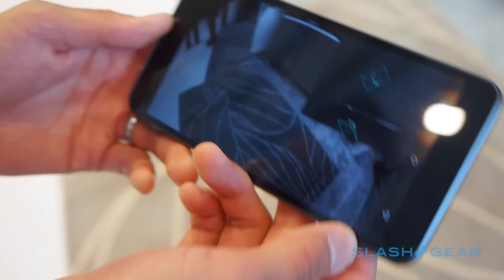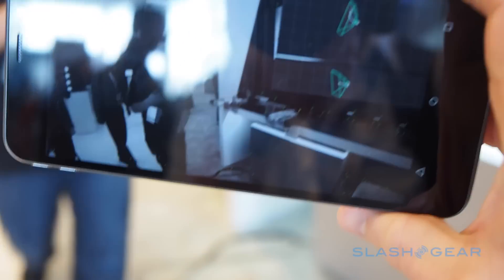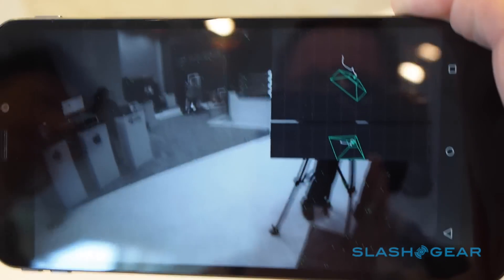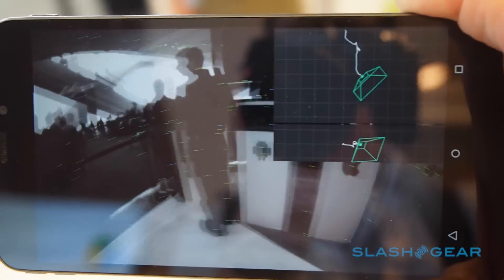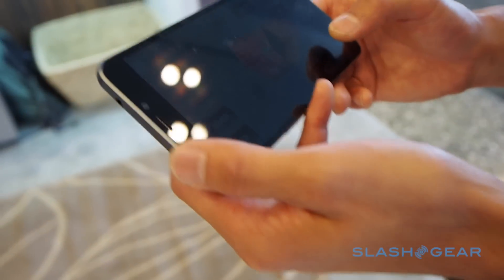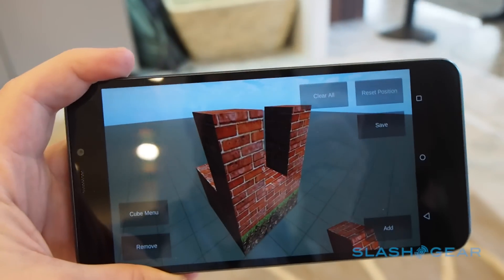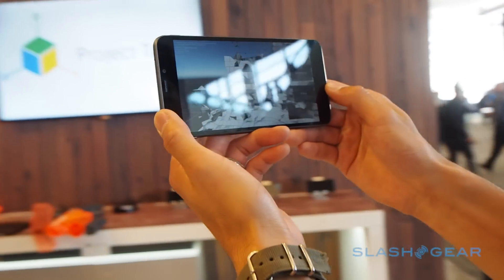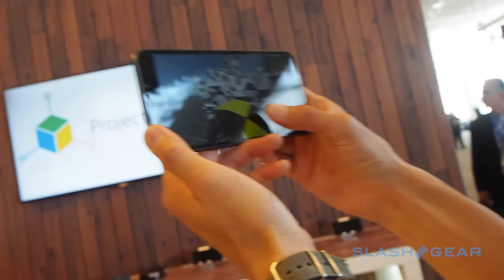Intel Tango phone hands-on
Hands-on with Intel's Project Tango smartphone, putting Google's 3D mapping technology in a 6-inch phablet running Android at IDF 2015